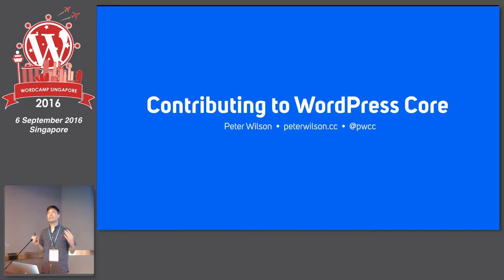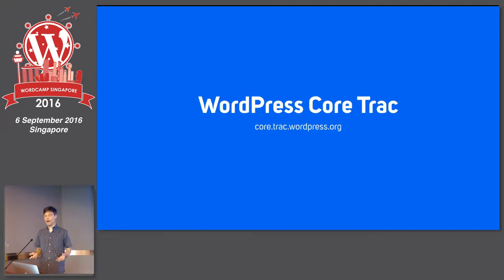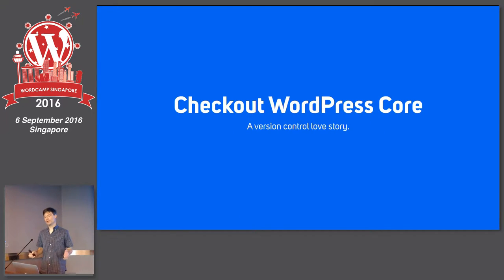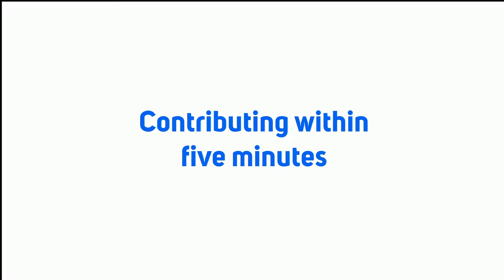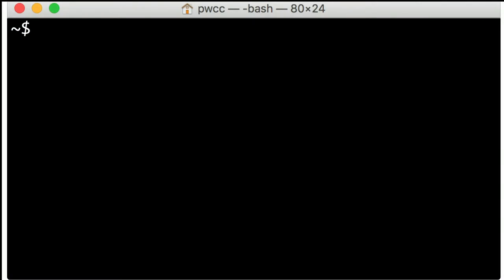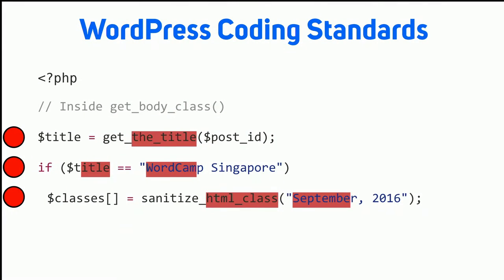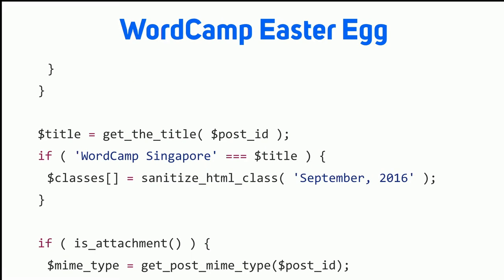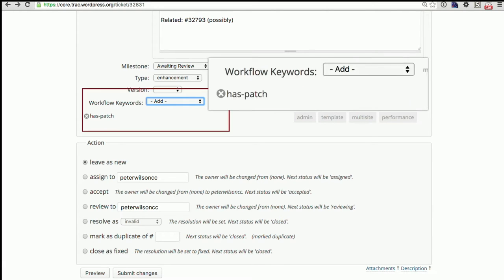Contributing to WordPress Core - WordCamp Singapore 2016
Speaker: Peter Wilson

Almost everyone will have heard the phrase “don’t hack WordPress core” before, what’s less known is that it’s only the start of the saying. Don’t hack WordPress core, without contributing the hacks back.

Contributing to WordPress core is like riding a bike, it takes a little effort to get started but once you learn it’s a skill you’ll never forget.

You will be given a jump start on contributing, from how to use the bug tracker all the way to contributing a patch and getting your first props.

About the speaker:

Peter Wilson is a web-developer with twenty years experience, a CSS junkie, a WordPress Engineer at Human Made and a guest committer to WordPress core.

He has worked in both client services and on enterprise applications.

His portfolio includes working on sites for some of Australia’s largest listed companies and highest profile performers.

Peter writes at peterwilson.cc.